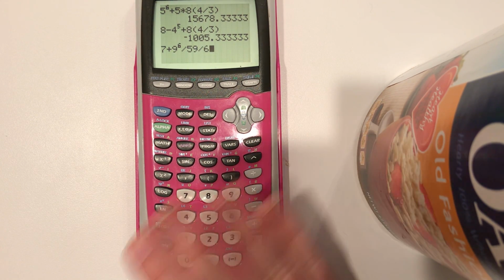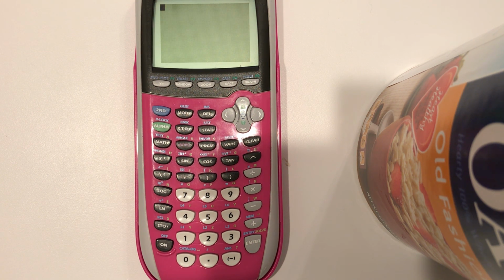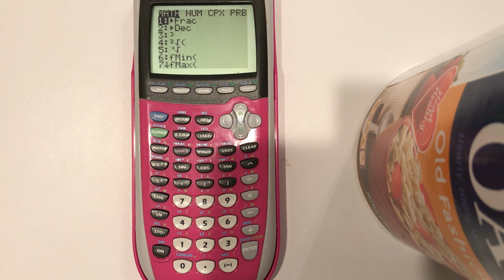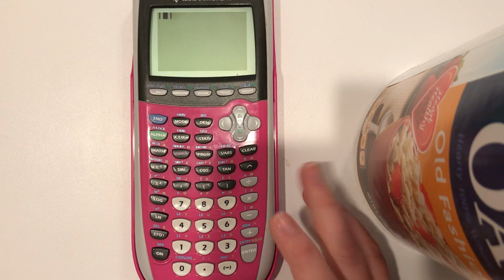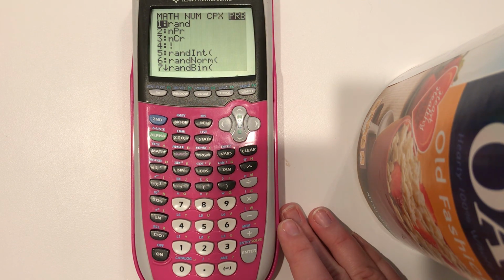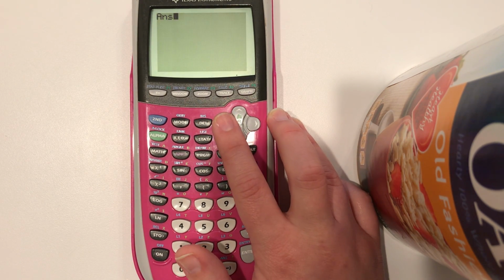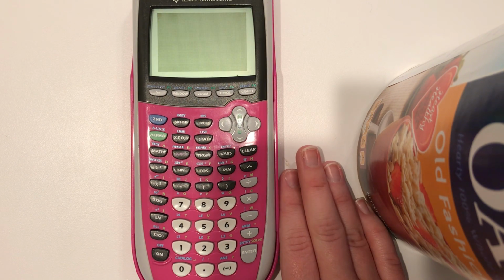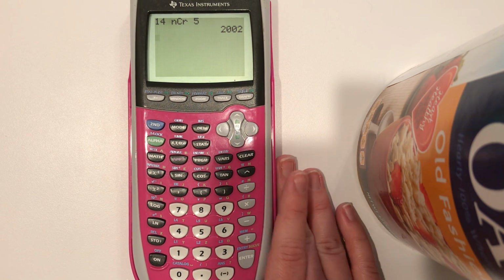Chloe's Calculator Tutorial: Part 1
Captain Chloe spent some of her valuable time to record videos that will help you learn how to use the graphing calculators that Mrs. Veenstra so generously loans us for AcDec.